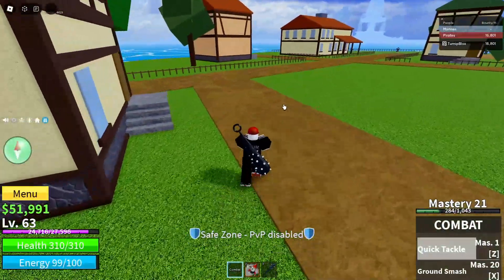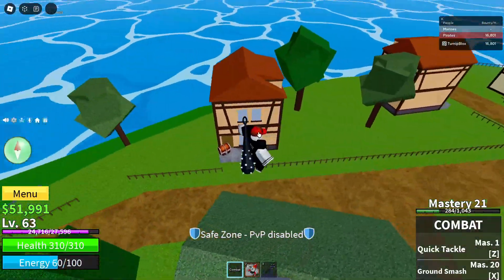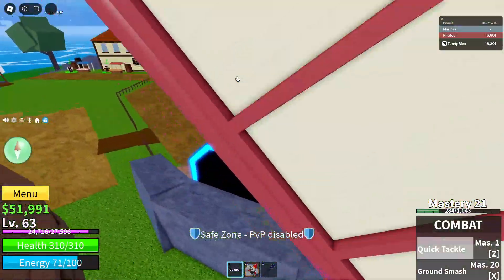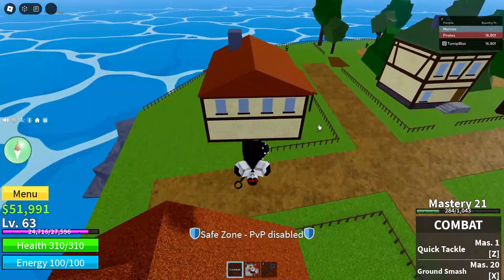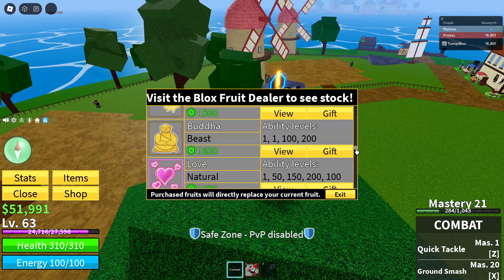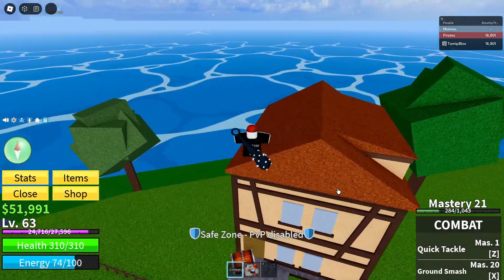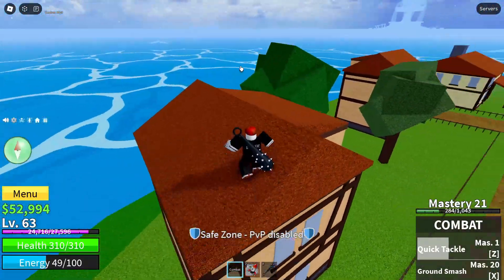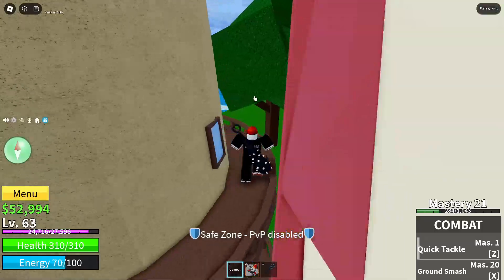FREE SPIRIT FRUIT CODE BLOXFRUITS (OP) | ROBLOX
JOIN MY CHEAP BLOXFRUIT FRUITS DISCORD SERVER AND ENTER MY PERMANENT DRAGON FRUIT GIVEAWAY: